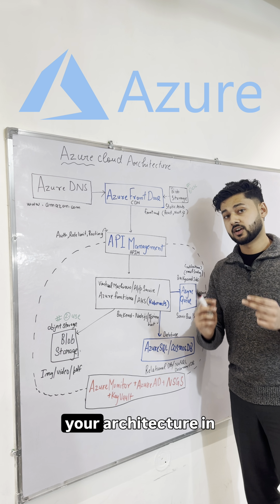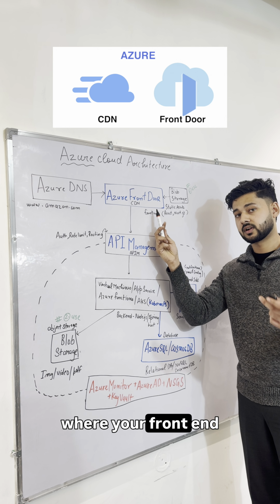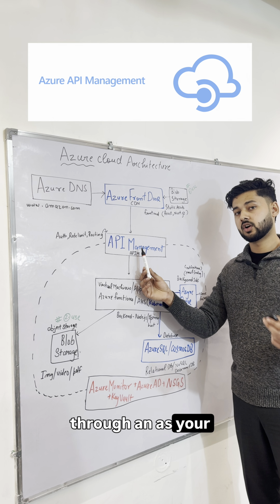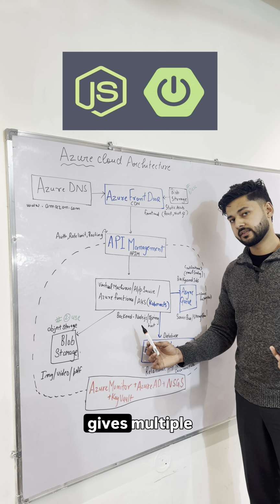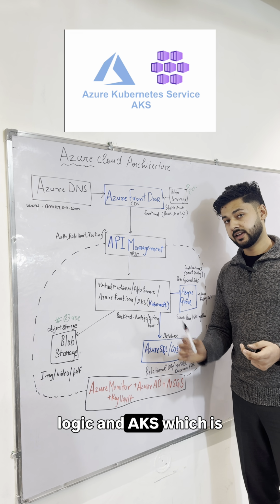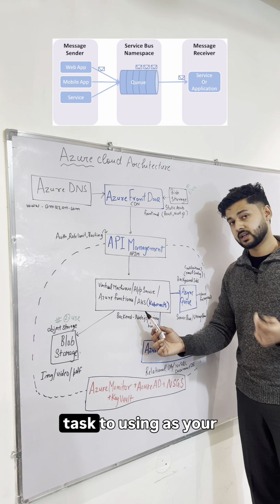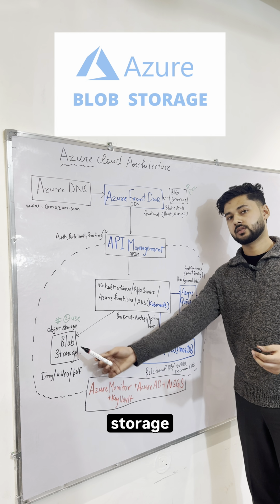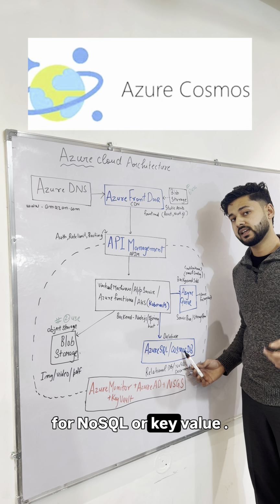Azure in 60 seconds